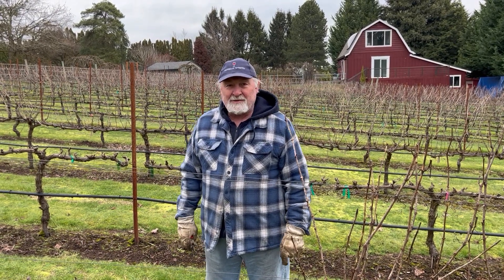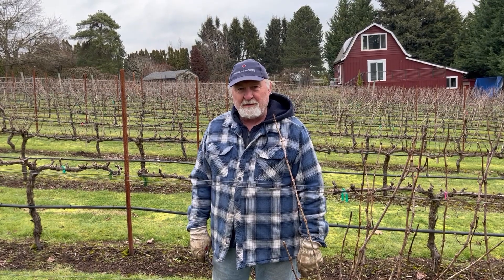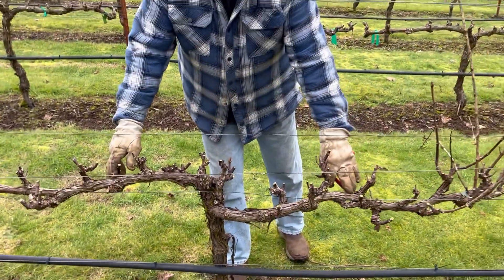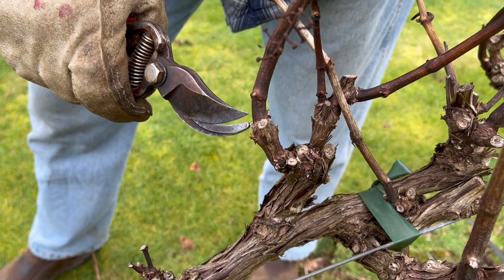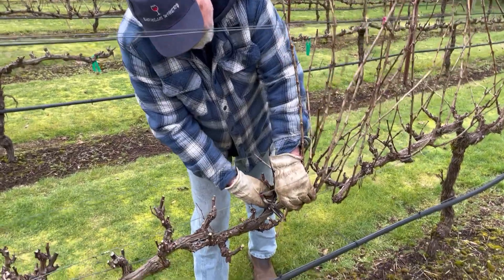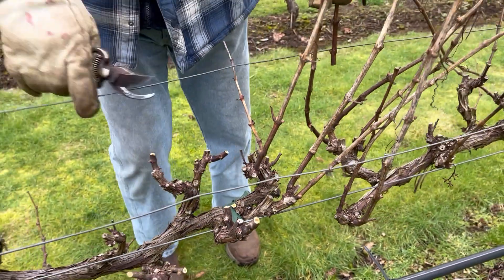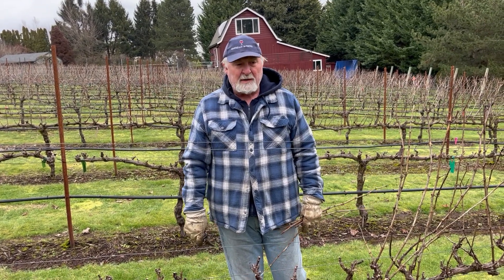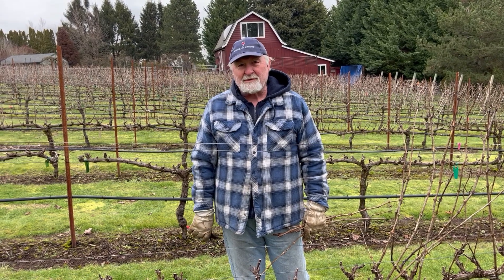Vineyard Pruning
Spur Pruning Vineyard in late Winter or Early Spring